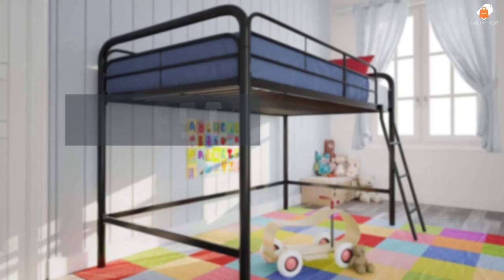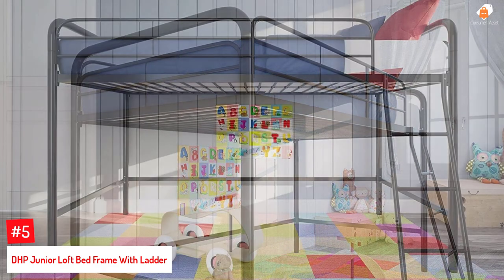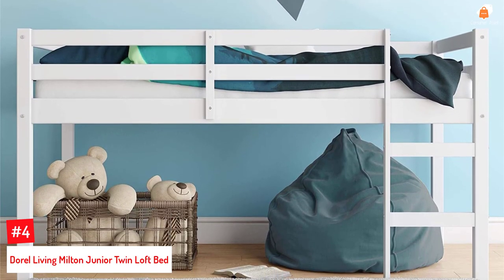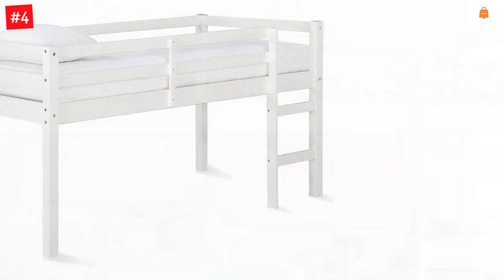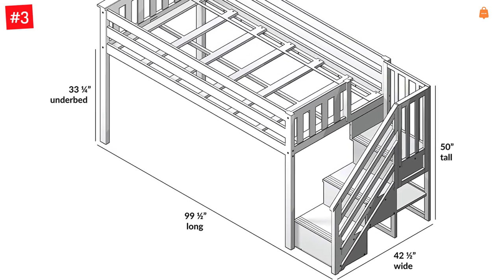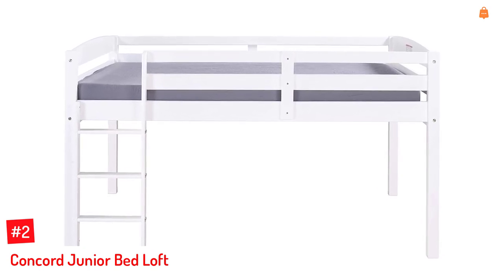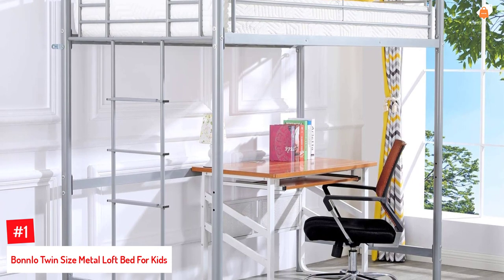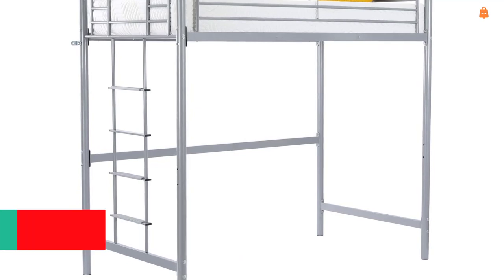Top 5 Best Loft Beds For Kids In 2022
▶️ The 5 Best Loft Beds For Kids We recommended  In This video

▶️5. DHP Junior Loft Bed Frame With Ladder.

▶️4. Dorel Living Milton Junior Twin Loft Bed.

▶️3. Max & Lily Twin Low Loft Bed With Staircase.

▶️2. Concord Junior Bed Loft.

▶️1. Bonnlo Twin Size Metal Loft Bed For Kids.

➥ Prime Discounted Monthly Offering
➥ Try Twitch Prime
➥ Amazon Music Unlimited
➥ Try Amazon Home Services
➥ Kindle Unlimited Membership Plans
➥ Create an Amazon Wedding Registry
➥ Try Audible and Get Two Free Audiobooks